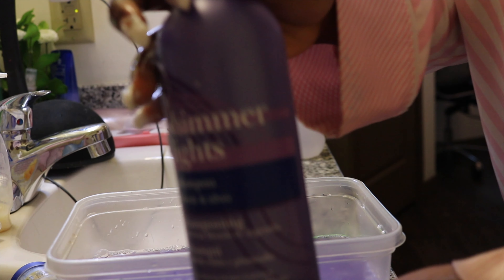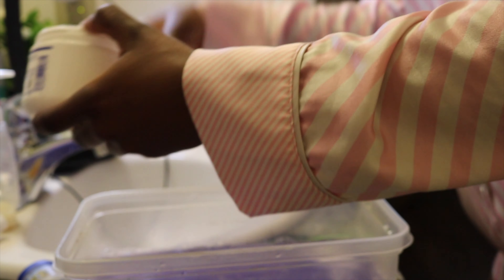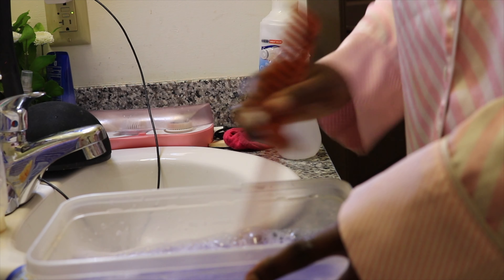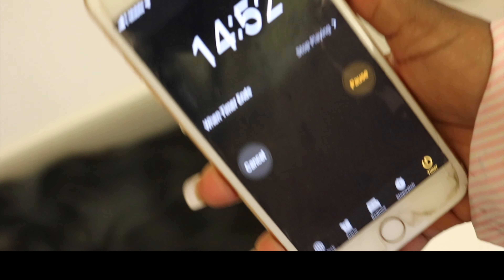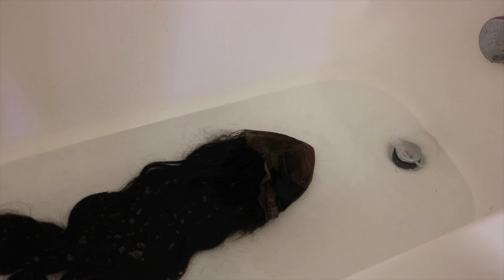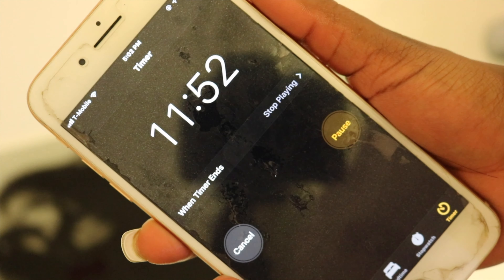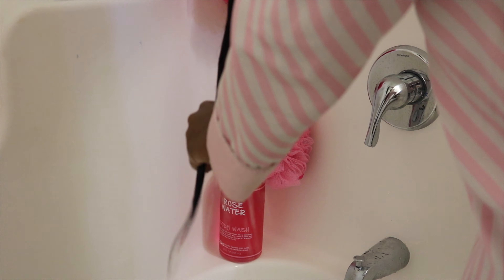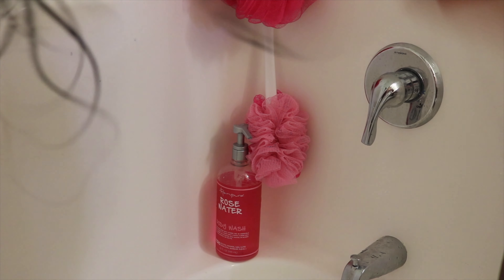HOW TO PROPERLY WASH AND CARE FOR YOUR FRONTAL UNITS/WIGS/BUNDLES ft WIGGINS HAIR 2019...... (9)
Hey guys! In this video I show you how I properly wash and detangle my old units/wigs, to make them more presentable and extend its use! Hope you guys like and enjoy. Also, leave any questions down in the comment sect!

All products purchased from my local Beauty Supply Store!

Hair Info:
360 FULL LACE WIG
150% DENSITY
24 INCHES

   snap- princessdj411